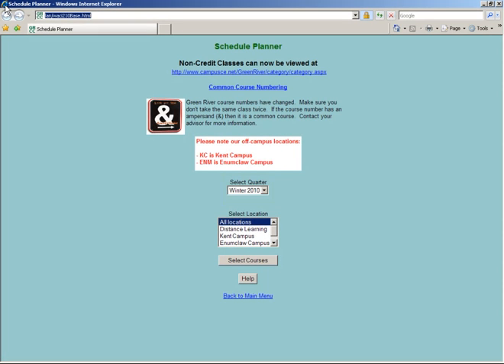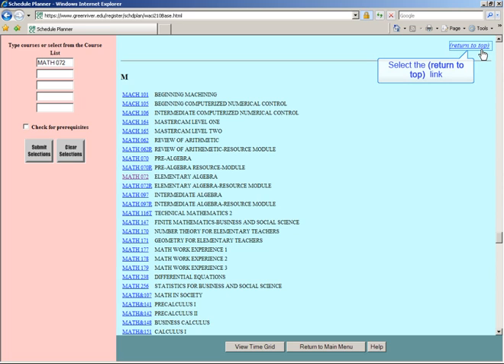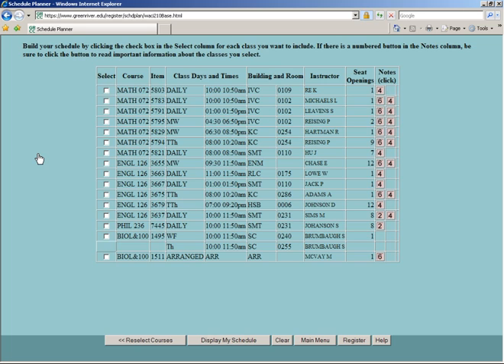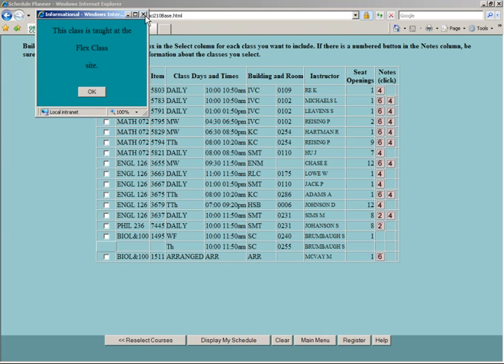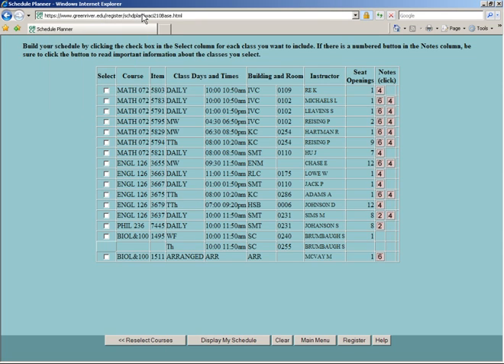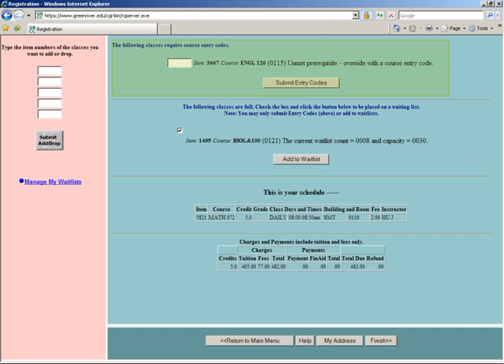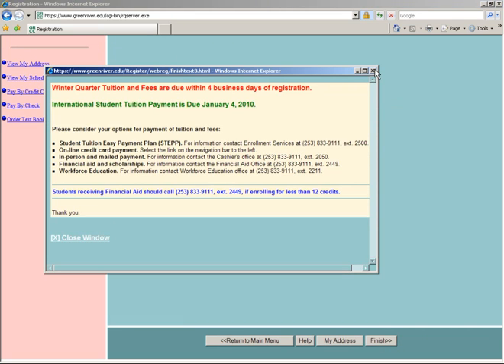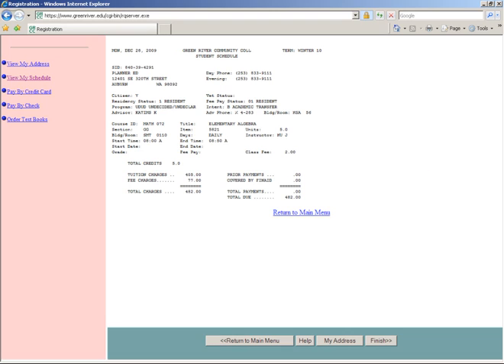Green River Schedule Planner Demonstration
How to register for classes using Schedule Planner